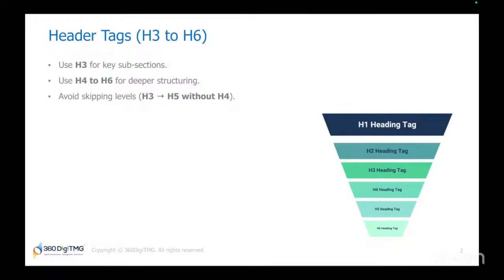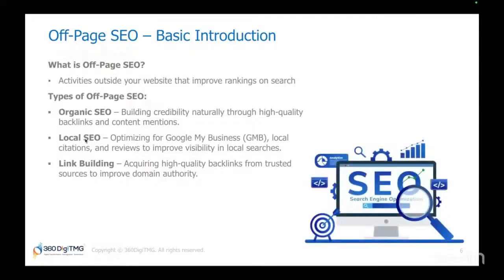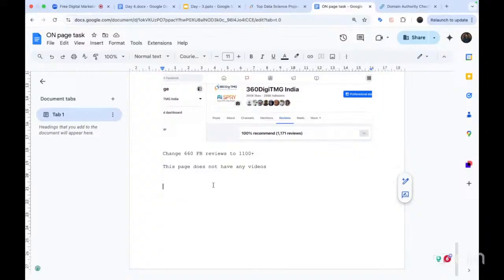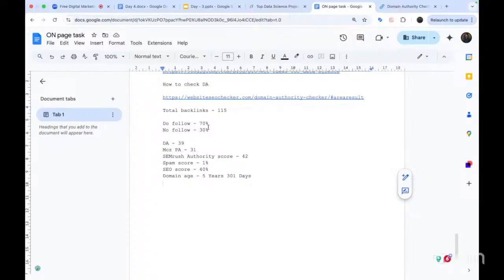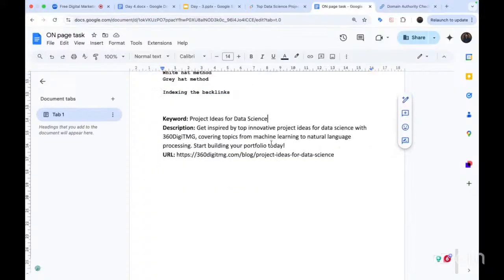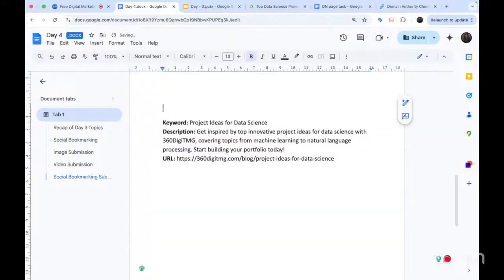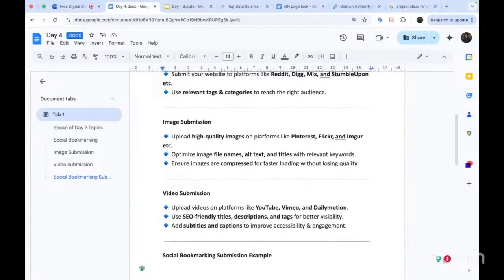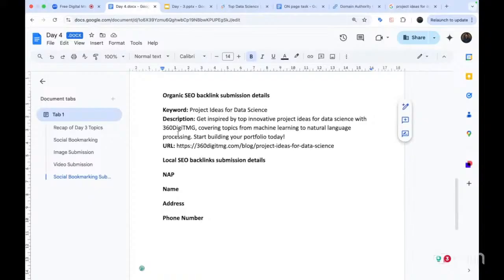Free Digital Marketing Training & Internship | Day 4 | 360DigiTMG